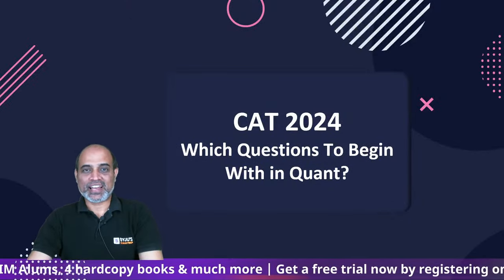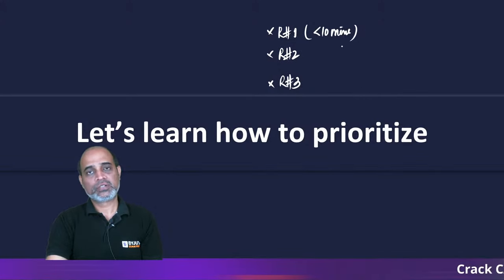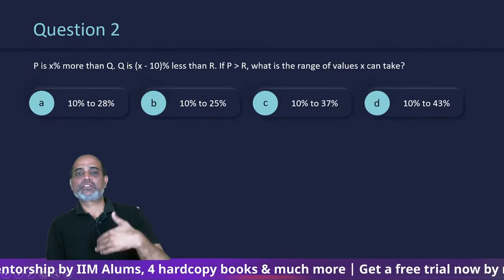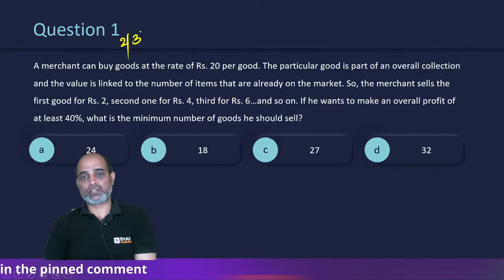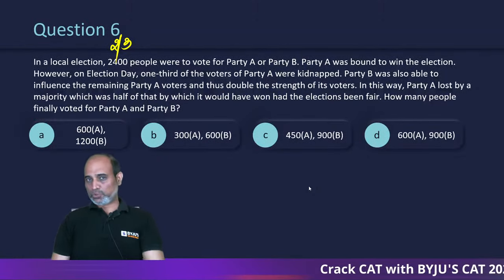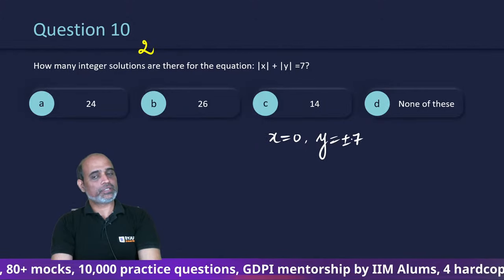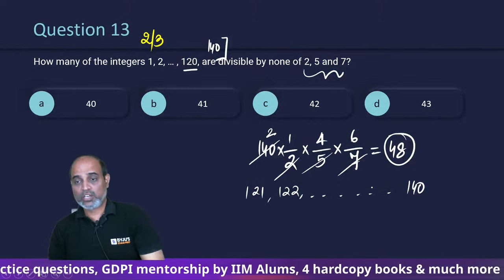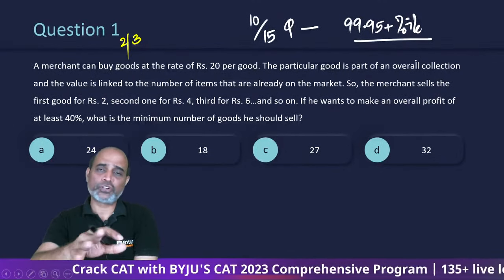CAT 2024 Preparation Strategy | CAT Quant | Which Questions to start with cat2024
👉CAT 2023 Slot 3 Analysis Welcome to CAT 2024 Quant Mastery, your ultimate guide to conquering the Common Admission Test (CAT) with a laser-focused approach on the Quantitative Ability section. If you're aspiring to join a top-notch business school, you're in the right place.

Our channel is dedicated to equipping you with the most effective strategies for CAT 2024, specifically focusing on the Quantitative Ability section. We understand that this segment can be a major challenge for many CAT aspirants, and we're here to ensure you not only overcome it but excel.

📊 Quantitative Strategy Deep Dives: We will take you on a journey through the intricate world of CAT Quant questions. Our experts will dissect various question types, unravel essential concepts, and share game-changing solving techniques that will save you precious time during the exam.

🚀 Optimal Question Selection: The CAT Quant section can be daunting, but we're here to guide you on which questions to tackle first. Learn how to identify and prioritize the questions that will maximize your score and time efficiency.

🎯 Proven Tips and Tricks: Our channel is a treasure trove of CAT-specific tips and tricks that will give you the edge you need to ace the Quantitative Ability section. From shortcut methods to strategic time management, we've got you covered.